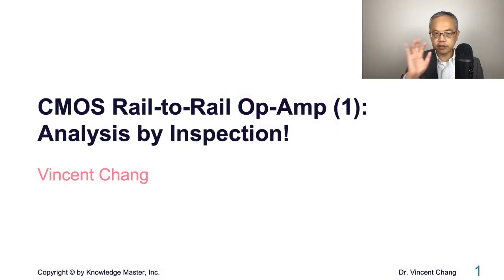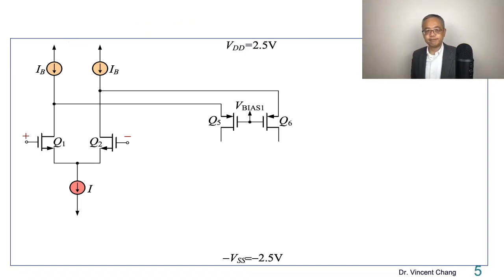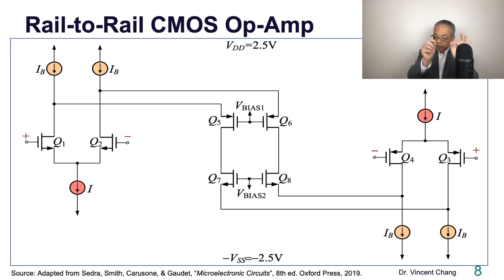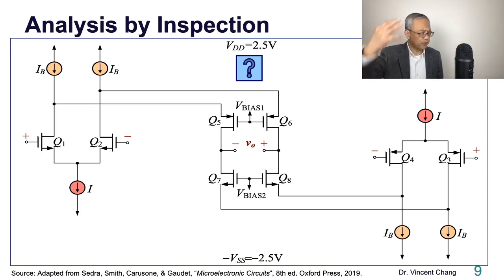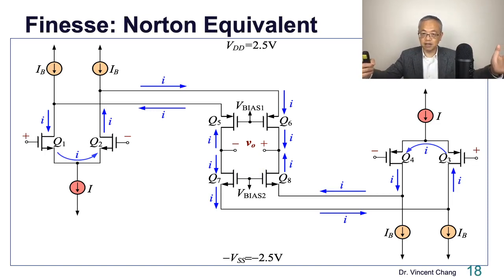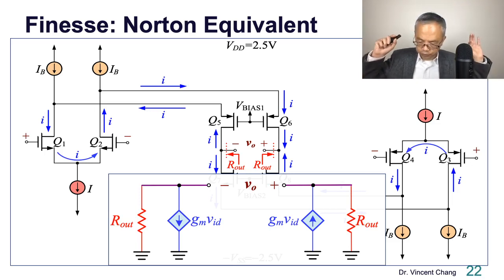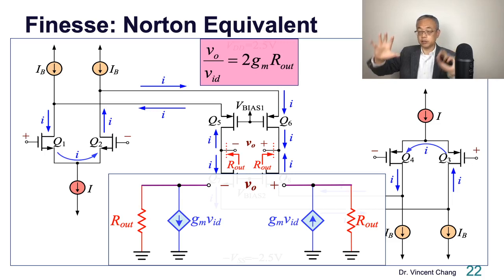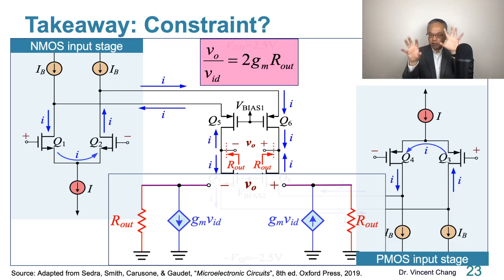CMOS Rail-to-Rail Op-Amp (1): Analysis by Inspection!